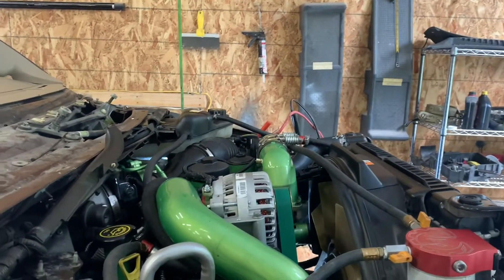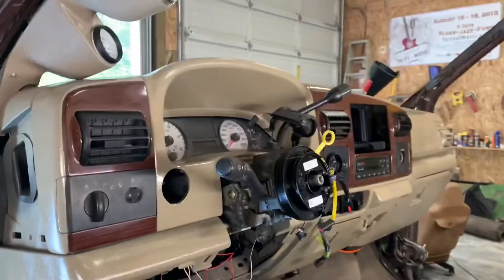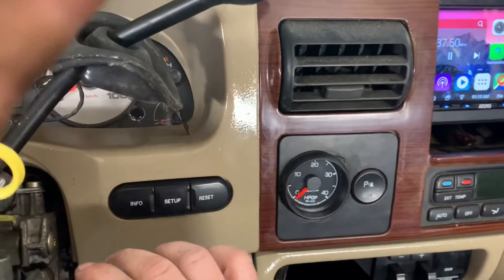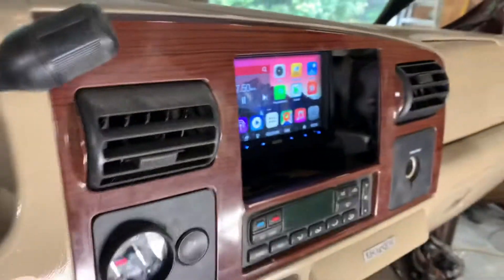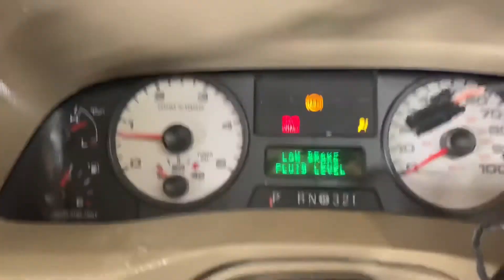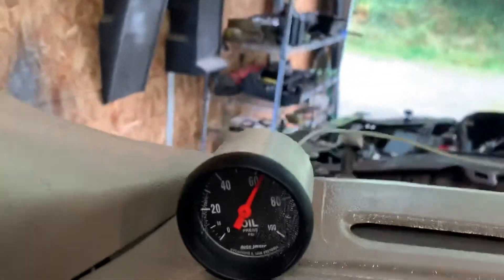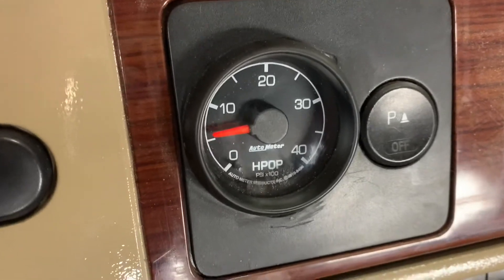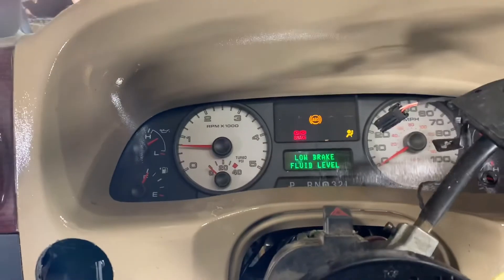6.0 Powerstroke Project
6.0 Powerstroke engine rebuild and cab swap. 2005 frame, 2003 King Ranch cab, mix of 03 and 05 engine; the best parts from each.